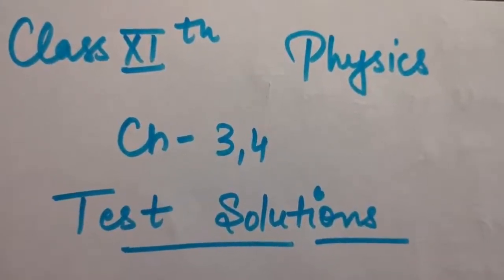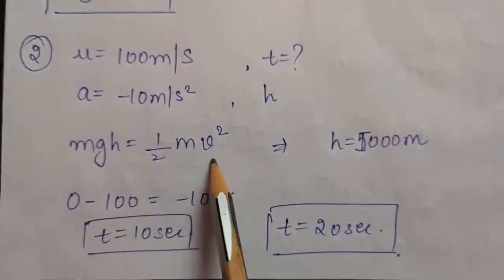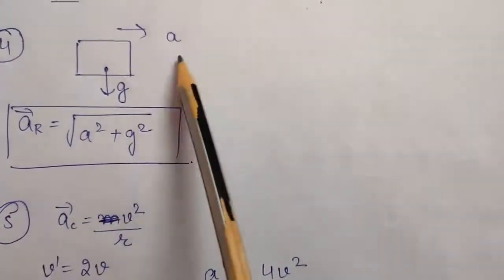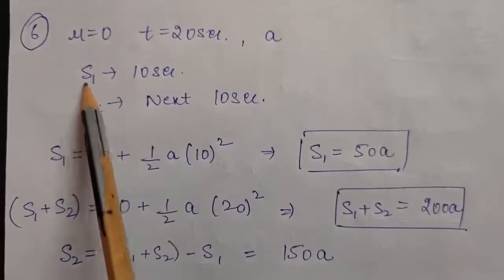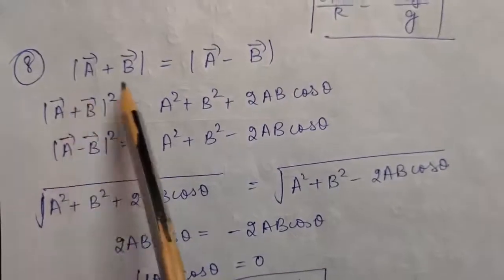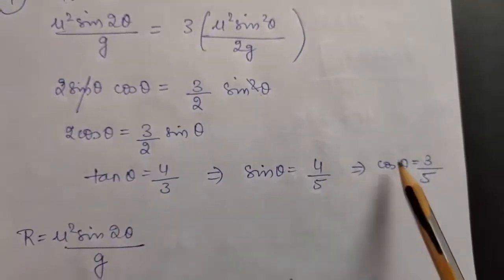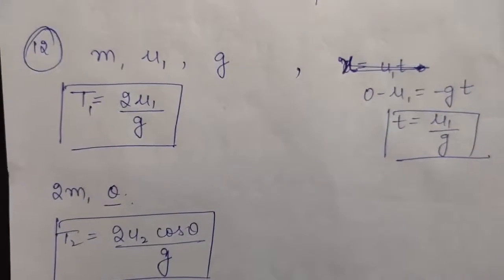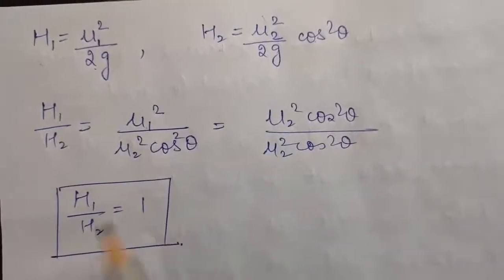Class 11th, Day-50, Physics, Ch-3, 4, Test Solutions